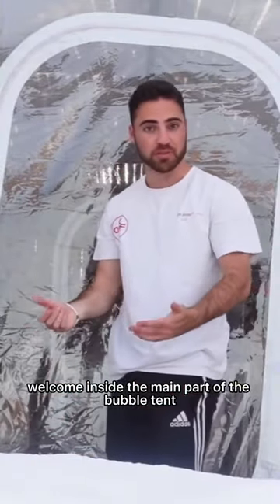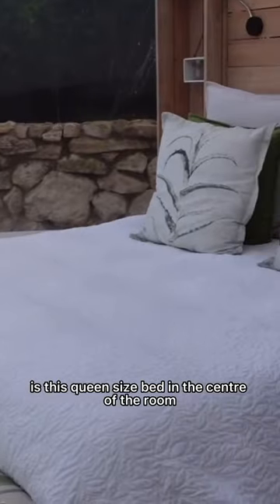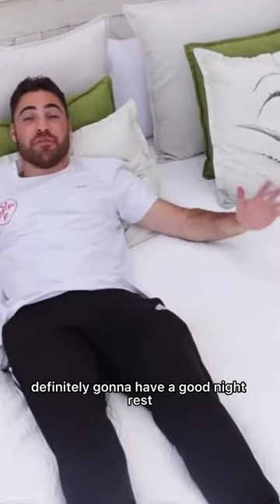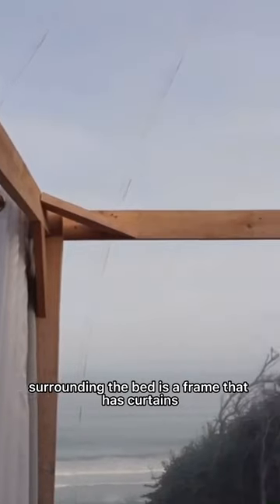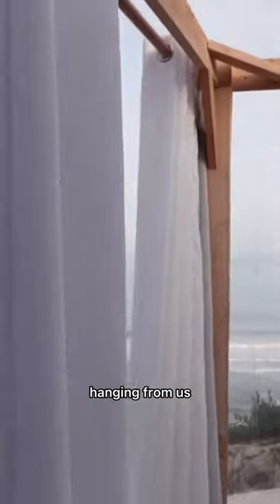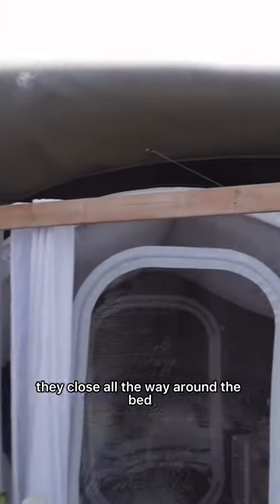Bedroom of a Bubble Tent in South Africa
I stayed in the Premium Bubble Tent at Seeplaas in Groobrak, South Africa.
This place is awesome and I really enjoyed my stay here!
You have to come see it for yourself!

GEAR:

Sony zv1 (main camera)
What I use to edit
My Computer

If you’re reading this, I appreciate you more than you know!